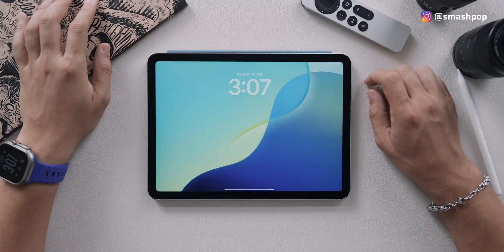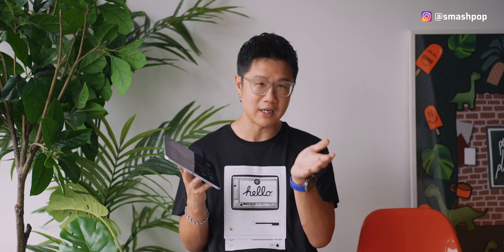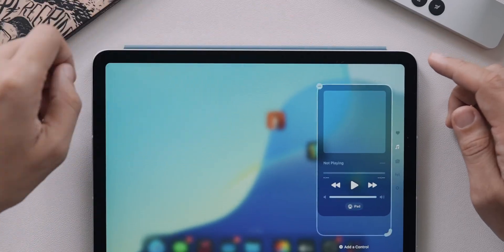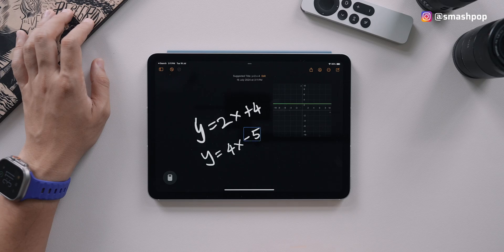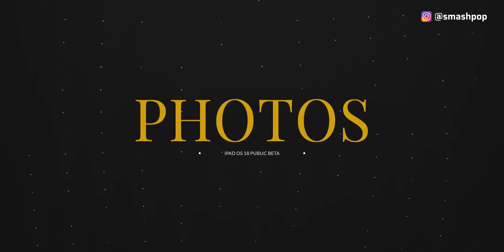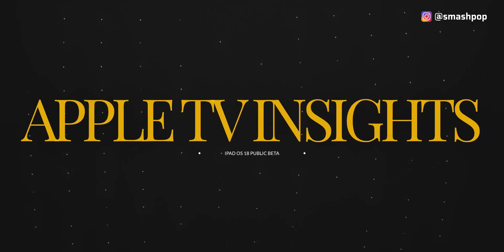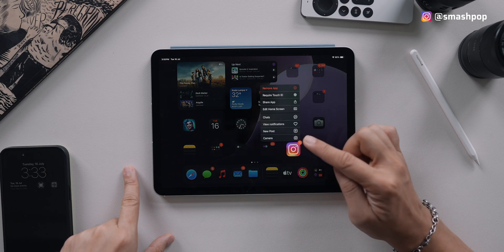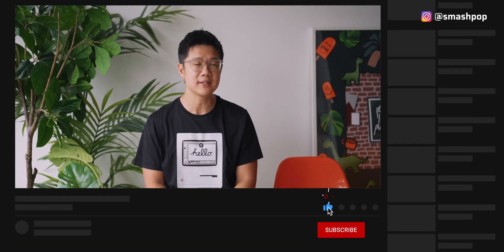iPad OS 18: All the GOOD stuff 😍 | smashpop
Public beta version of iPad OS 18 is out! Now we can play with Math Notes on the new calculator app, screen share over Facetime and more! Let's see them all here.